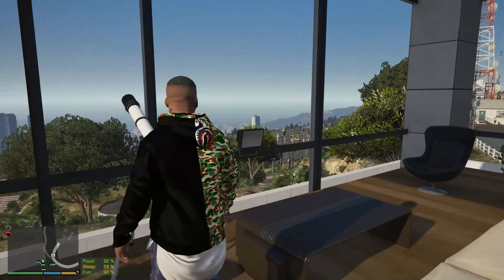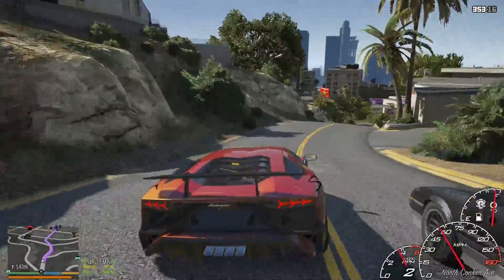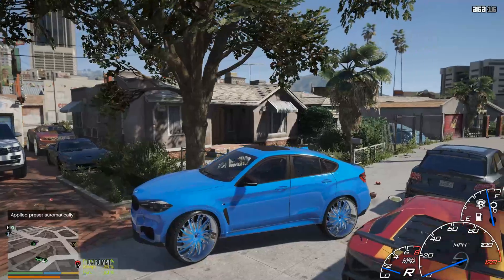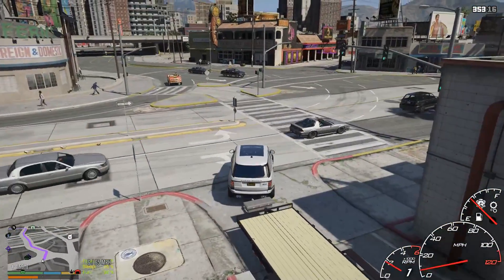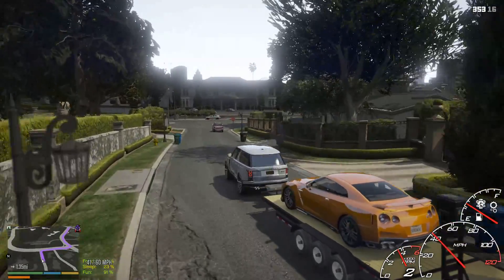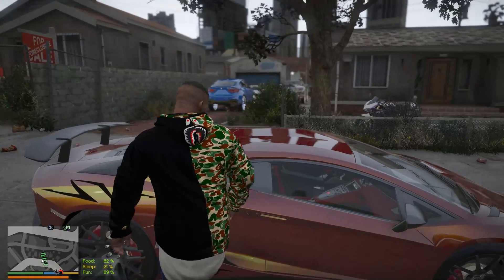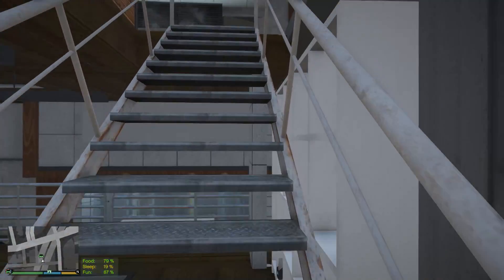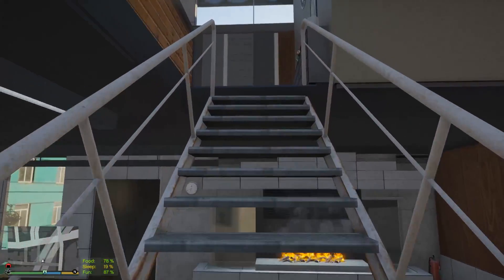Bitcoin Billionaires Mansion! GTA 5 Real Hood Life 2 #167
You Are Watching: Bitcoin Billionaires Mansion! GTA 5 Real Hood Life 2 #167

STEAM: AmericanNukes
PSN: AmericanNukes
XBL: xAmericanNukes
Origin: xAmericanNukes